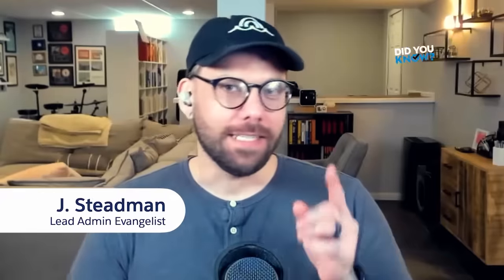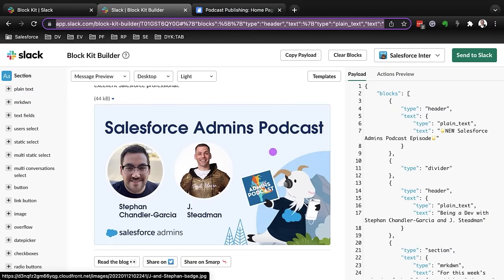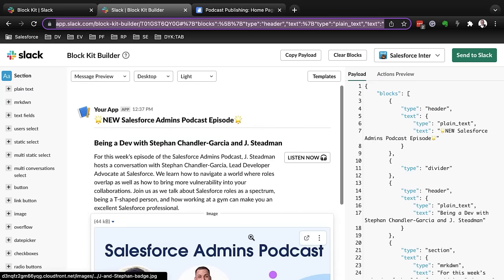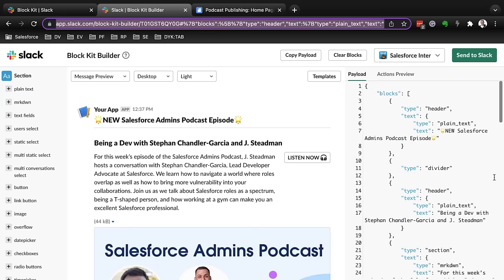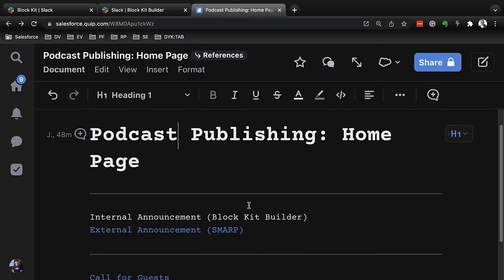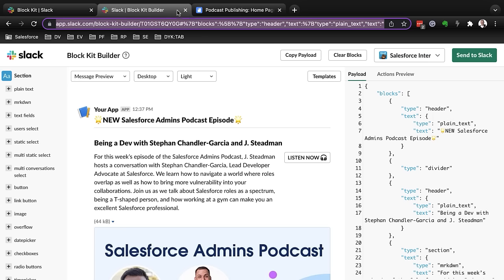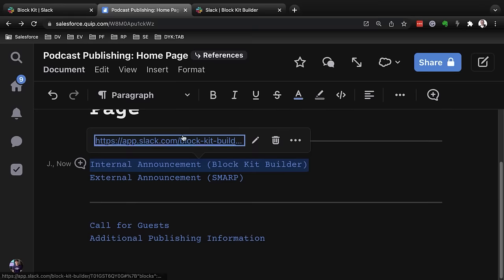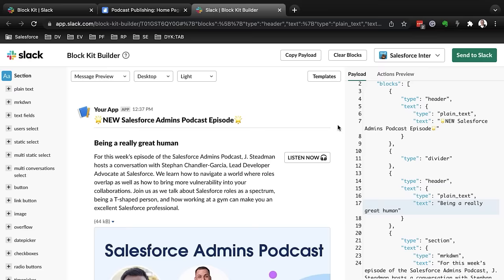Learn How to Reuse Block Kit Templates in Slack | Did You Know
Did you know you can reuse your Block Kit Templates in Slack? Watch this video to save yourself a lot of time and effort in just a few clicks!